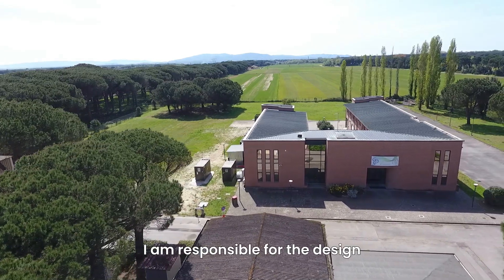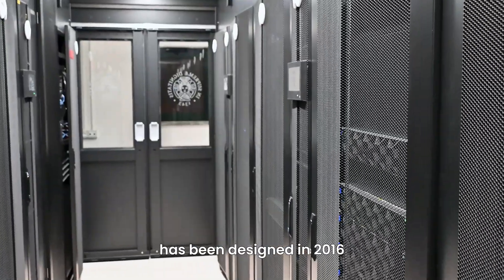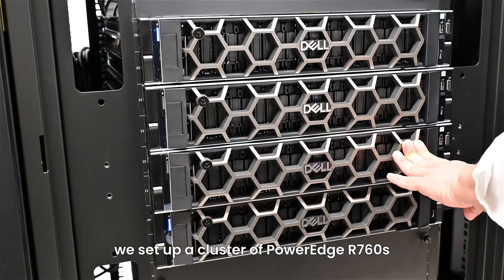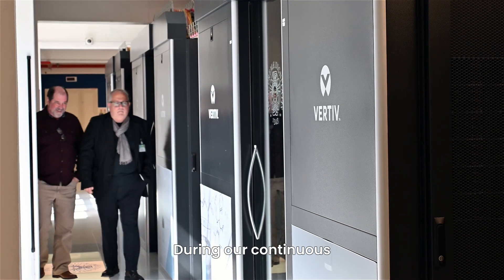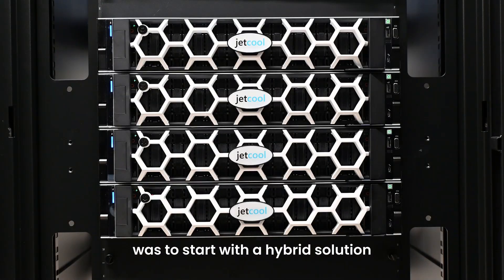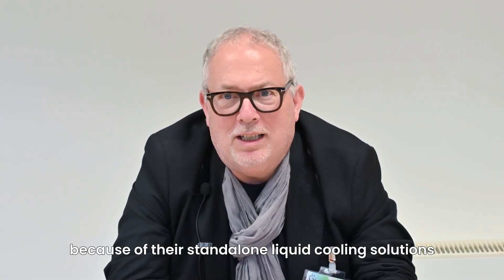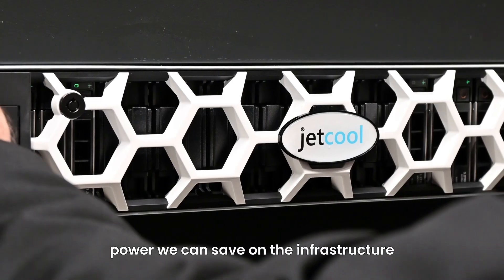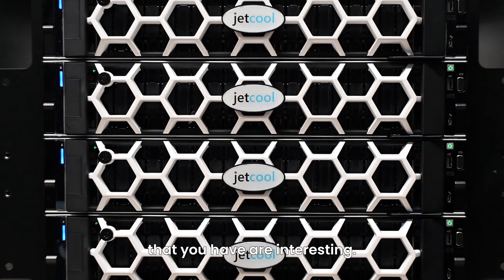Customer Highlight: University of Pisa Installs JetCool's Liquid Cooling Systems on Dell Servers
As artificial intelligence adoption continues to rise in enterprise and academia, legacy data centers worldwide are seeking innovative solutions to manage high-density AI workloads within existing power budgets. The University of Pisa, a prestigious public institution and research center, is no exception.

In response, the University of Pisa partnered with JetCool to implement self-contained liquid cooling systems on a Dell PowerEdge R760 cluster in their Green Data Center to enhance AI cluster performance without altering existing infrastructure.

JetCool’s SmartPlate System is a self-contained liquid cooling solution that requires no facility-level liquid-cooled infrastructure. This direct-to-chip, single-phase liquid cooling solution is a UL-certified, best-in-class solution that enables immediate time-to-value for customers with an average of 15% power savings. As a Dell OEMs solution, SmartPlate System can be implemented in new or retrofitted on select Dell PowerEdge servers, supporting 850W in a 1U and 1,200W in a 2U.

This deployment has positioned the University to streamline its data center operations, tackling the financial and environmental hurdles often linked with facility-level liquid cooling.

Video Contents
00:00-00:27 - University of Pisa Green Data Center
00:27-00:43 - Dell Technologies and Intel AI Cluster Testing
00:43-1:21 - University of Pisa and JetCool
1:21-1:41 - Installation and Deployment